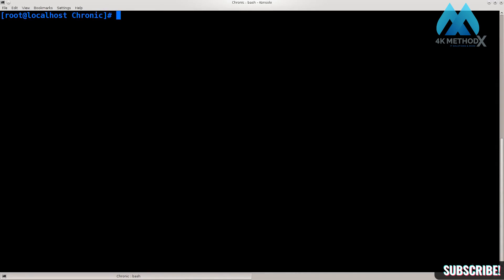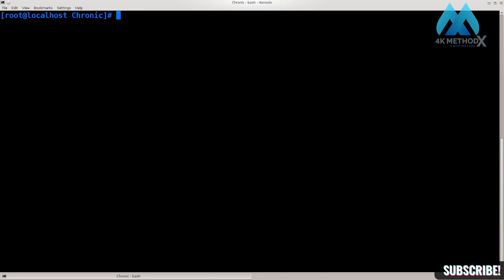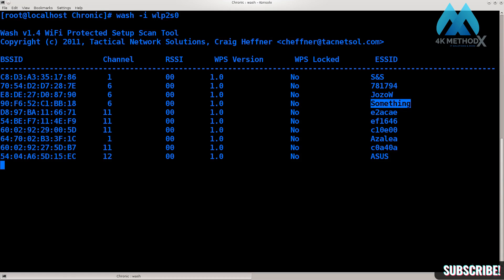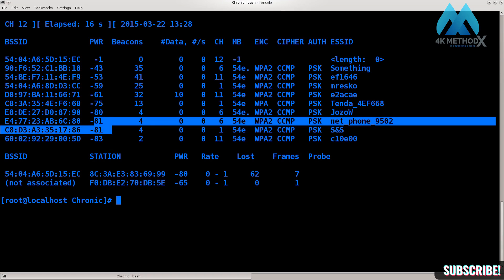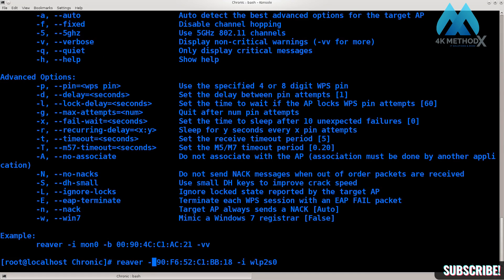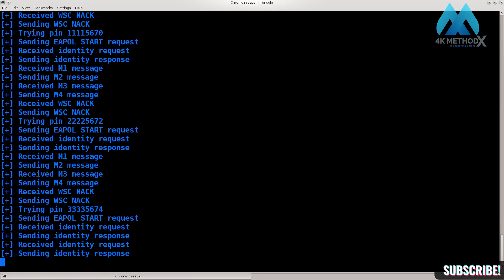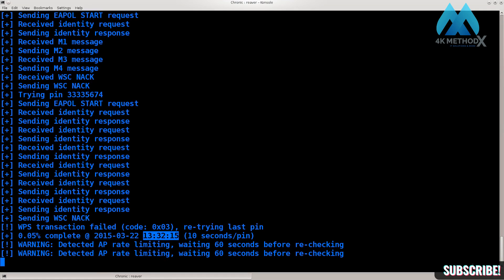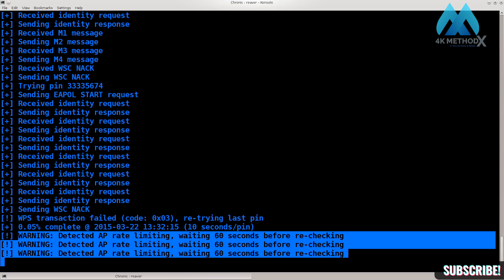Cracking WPS Pins with Reaver (Part 2): Advancing the WPS Attack #49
we will learn how to advance the WPS attack using Reaver. We will cover the following topics:

    ✅How to use Reaver to brute-force the WPS PIN of a router
    ✅How to use Reaver to attack routers with WPS lockout enabled
    ✅How to use Reaver to attack routers with WPS brute-force protection
        enabled